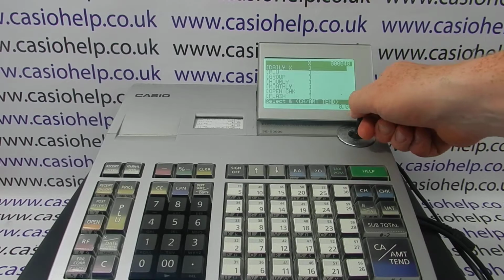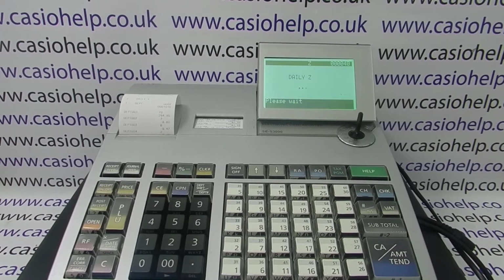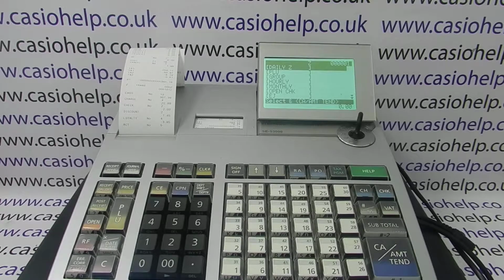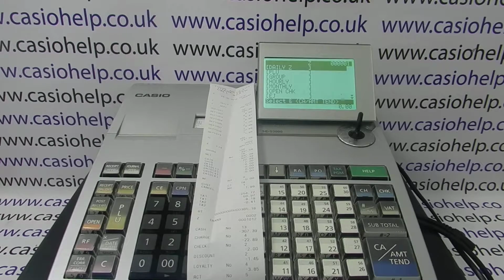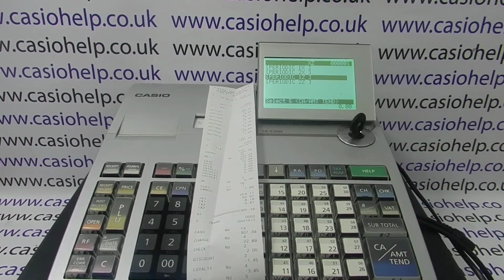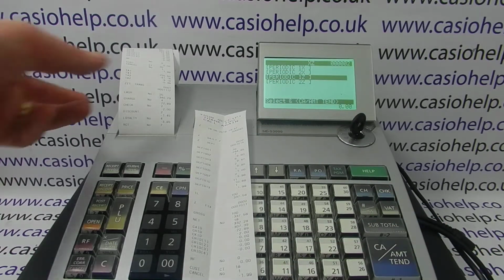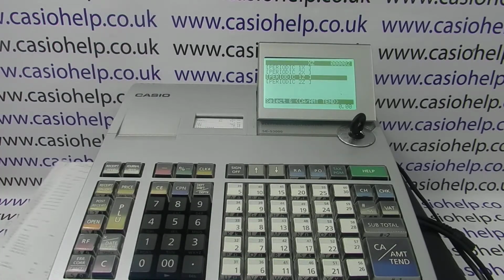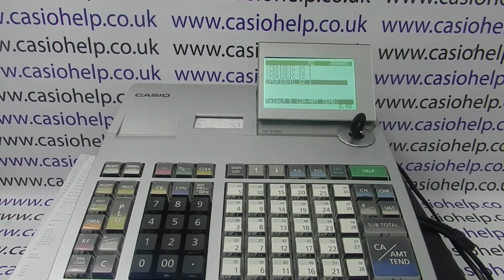How To Do A Periodic Report On The Casio SE-S3000 / PCR-T2100 / PCR-T2300 / PCR-T2400 Cash Register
How to do a periodic report on the Casio SE-S3000, PCR-T2100, PCR-T2300 & PCR-T2400 cash registers.